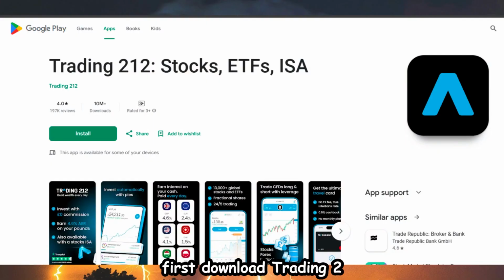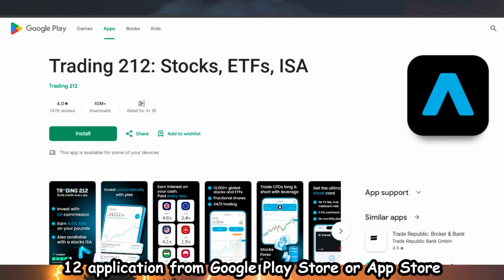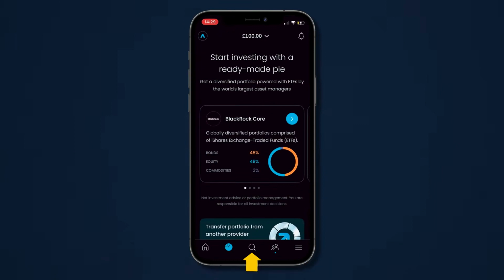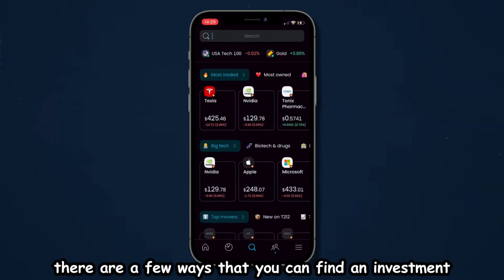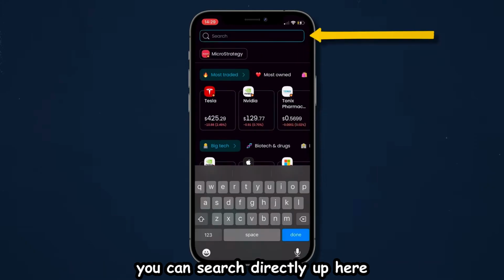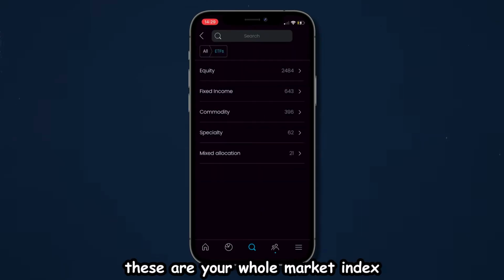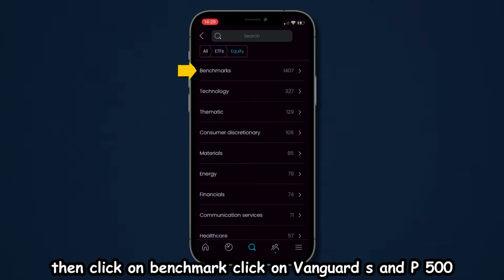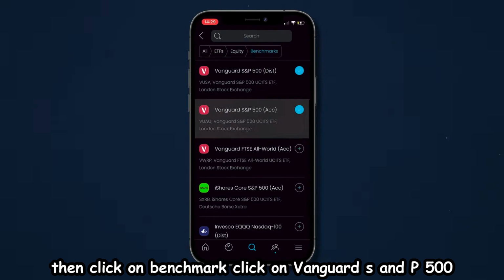How to buy bonds Trading 212 I DOUBLE Z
Want to diversify your portfolio with bonds on Trading 212? This quick tutorial shows you exactly how to find, select, and purchase bonds—perfect for investors in the USA, UK, Canada, France & Europe.

✅ In this video:

What bond products are available on Trading 212

How to search and compare bond offerings

Step-by-step purchase process

Tips for bond maturity, yields & risk management